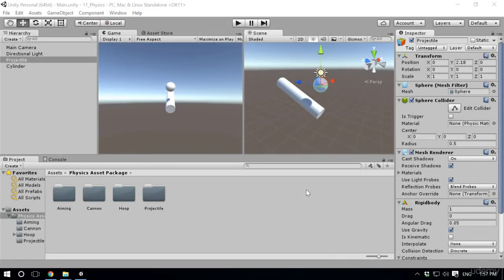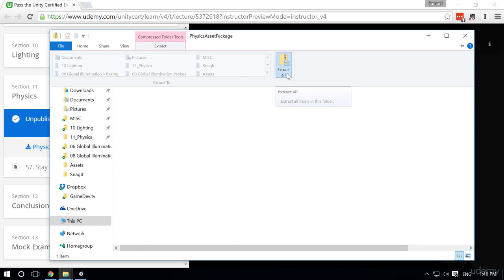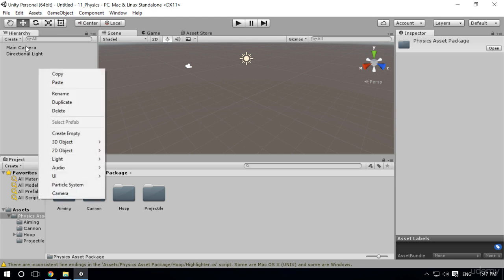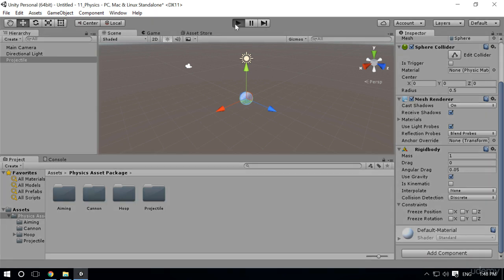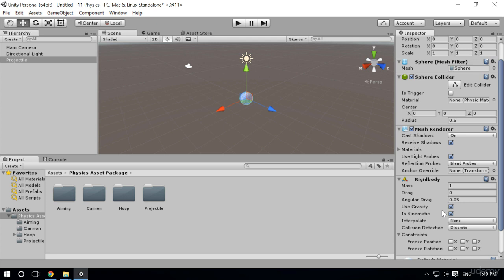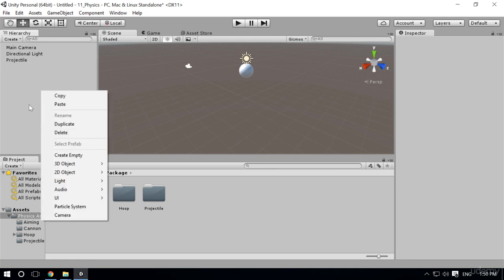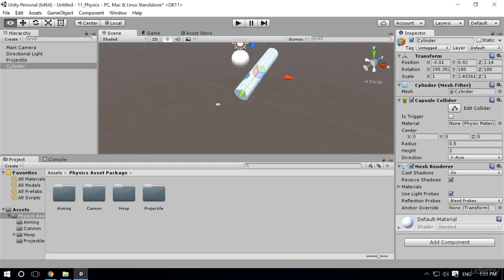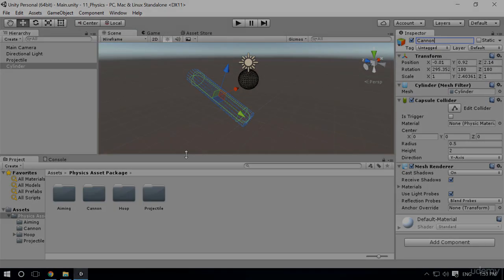2 Rigidbodies Gravity and Collisions